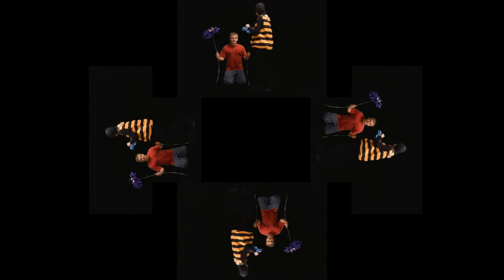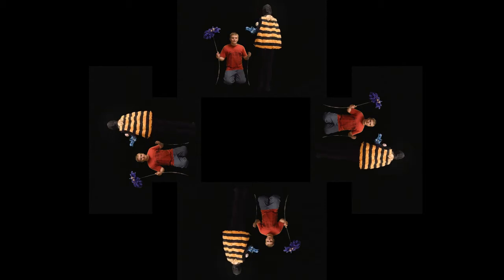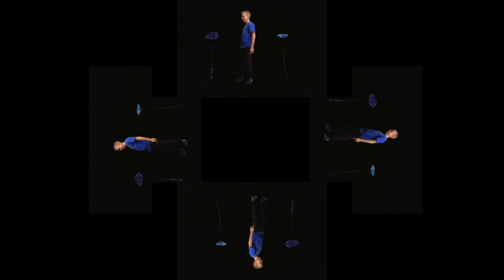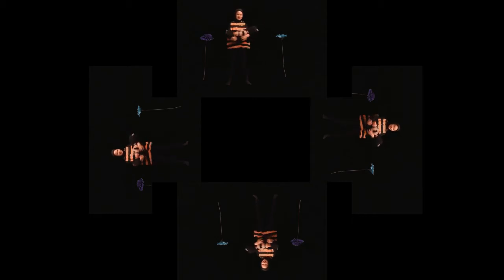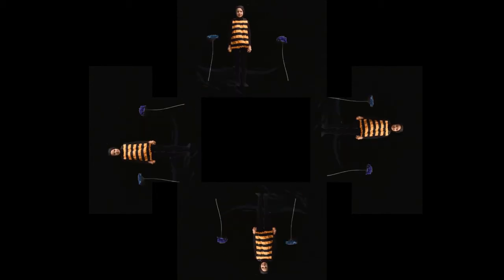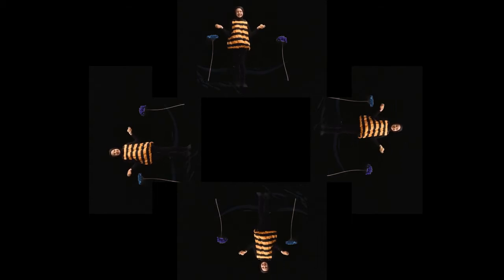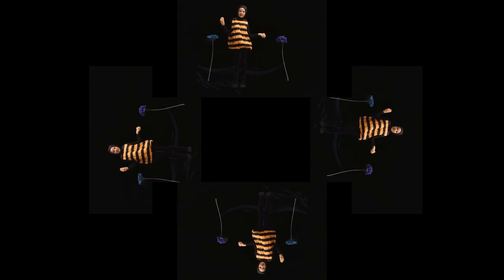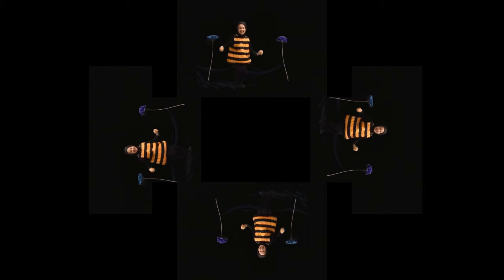Honeybees Hologram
4th graders teach what they have learned about honey bees through this video meant to be viewed on an iPad with a hologram "projector." View the video in "full size" by visiting